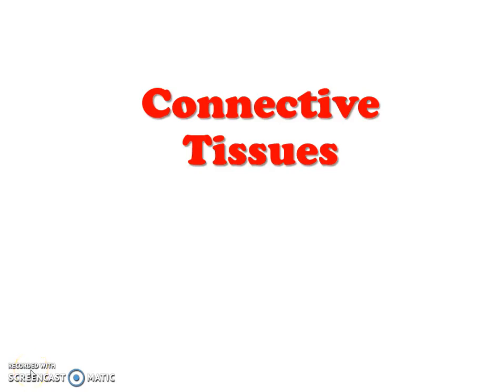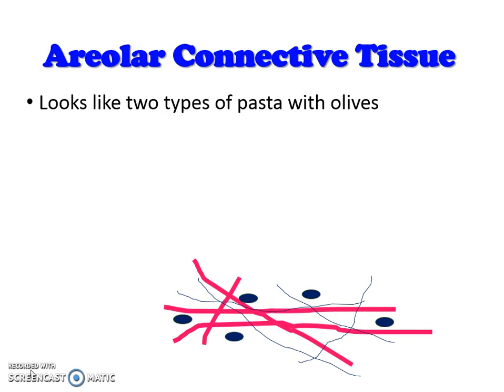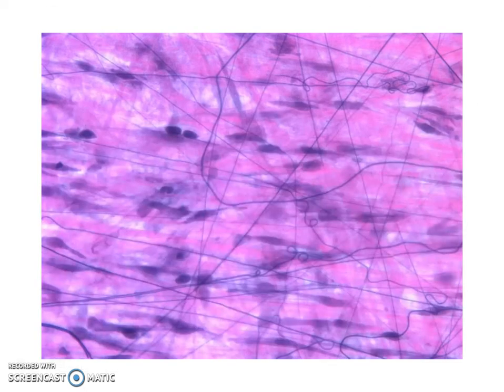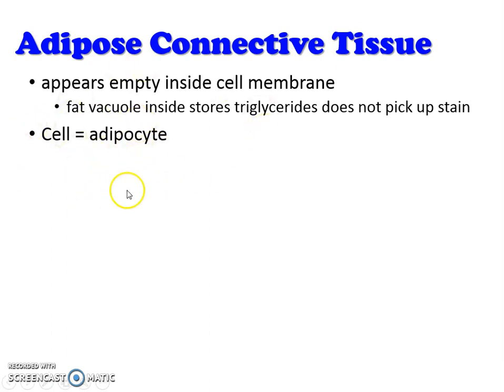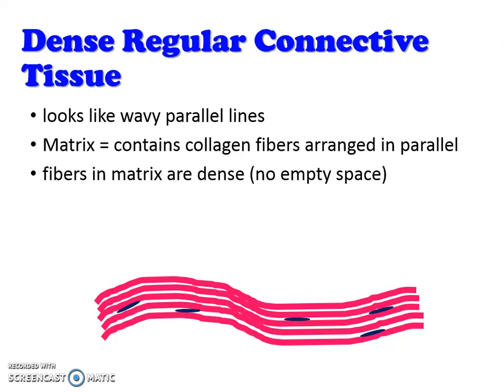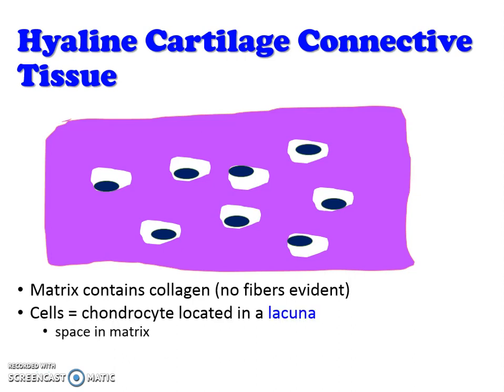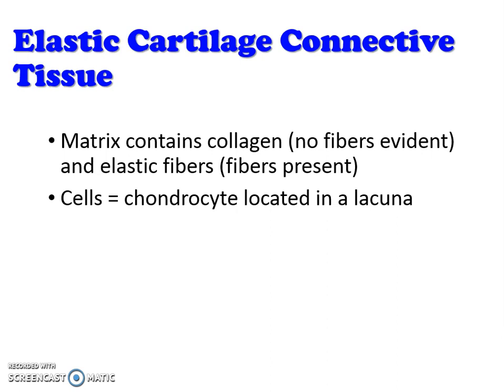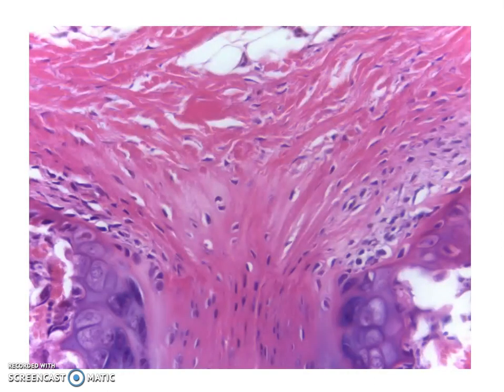Connective 1 Lab Video